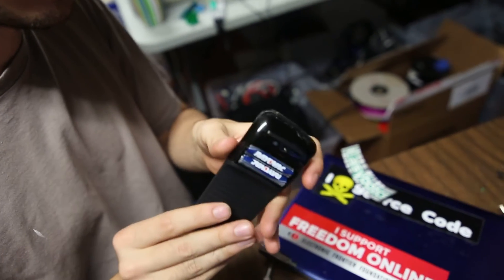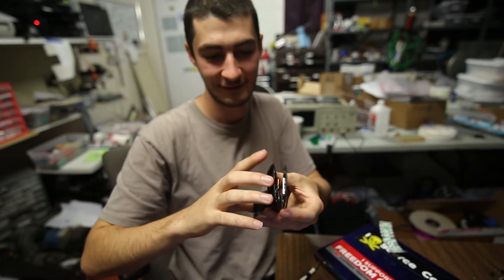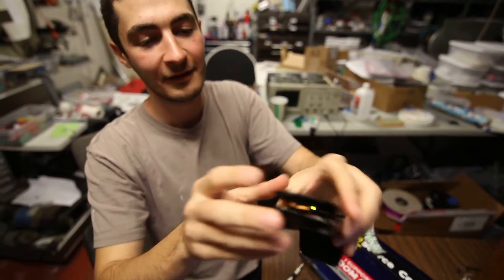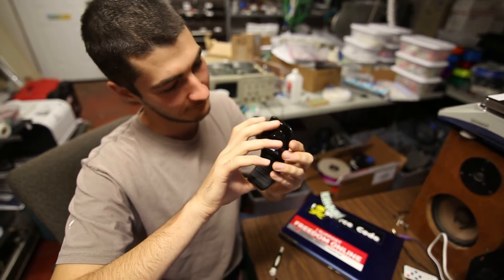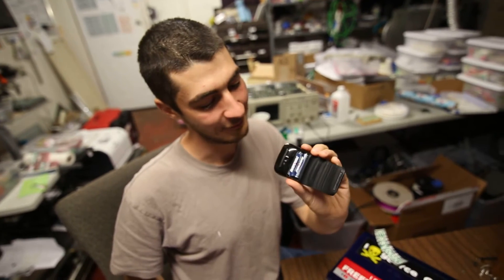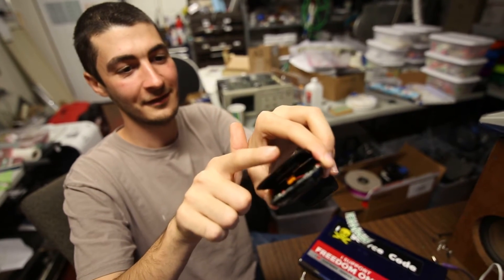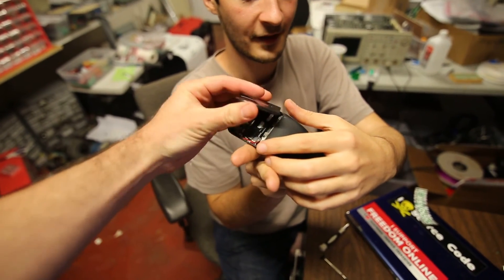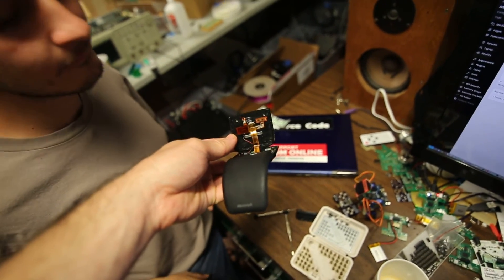Microsoft Arc Mouse Teardown and Tactile feedback sensor examination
Just wondered how they make the small rectangular touch pad on the top of this mouse feel like its clicking when you scroll it - turns out its with a linear actuator similar to a speaker but designed to shake the touch pad.